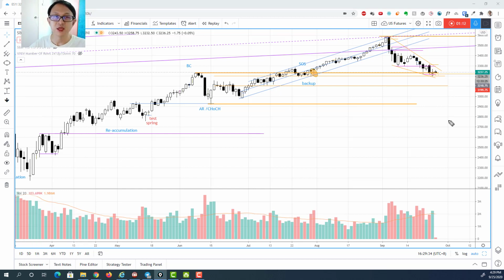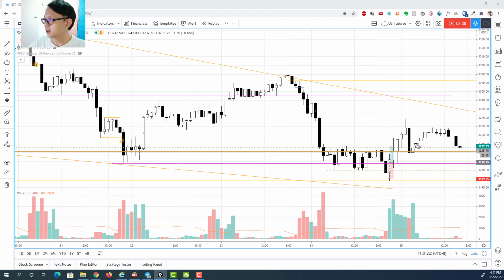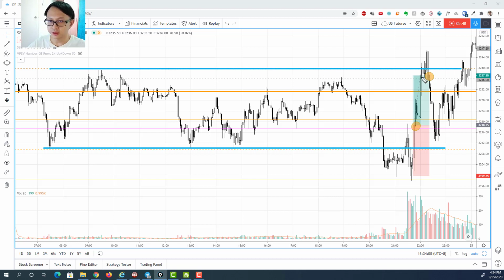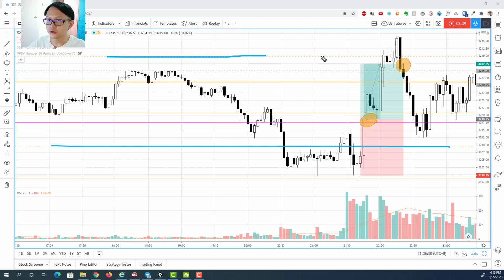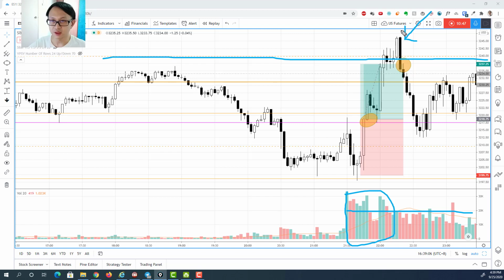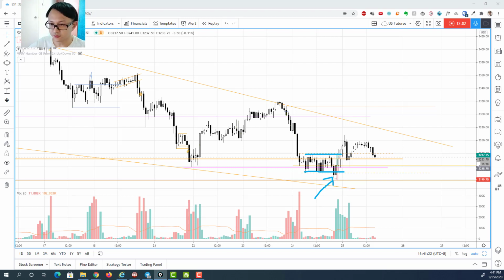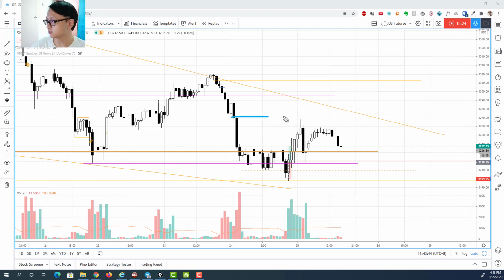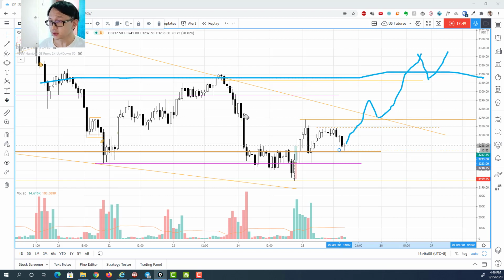Trading False Breakout with High Winning Rate (My Secret Technique)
🎁 Get your Weekly Market Outlook & Best Trading Advice in email Find out my secret technique to profit from the false breakout with high winning rate in the trade review section.

Check out the video for a complete walk through of the daily market analysis of S&P 500 futures (ES) for 25 Sep 2020 trading session. In this video, I am going to show you the market recap during the last session and trade reviews in the three-minutes timeframe (including entry, exit and the rationale behind). Going forward, I will cover the bias, the key levels to pay attention to, my trading plan for the session later.

**Timestamps:**

1:07 Yesterday market recap
2:50 false breakout
4:05 Trade review
7:05 Wyckoff effort vs result
12:00 current market condition
16:06 trading plan

Key levels - Resistance: 3260, 3290–3300, 3320, 3360; Support: 3200–3230